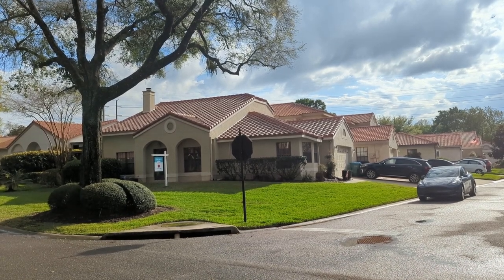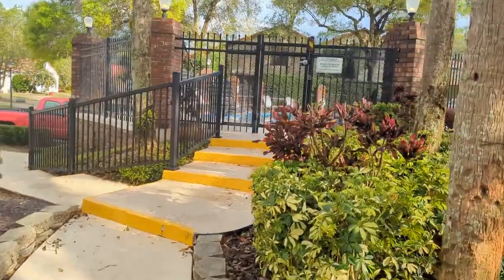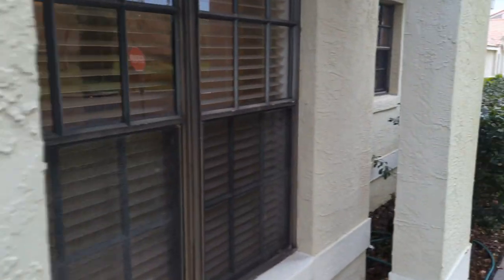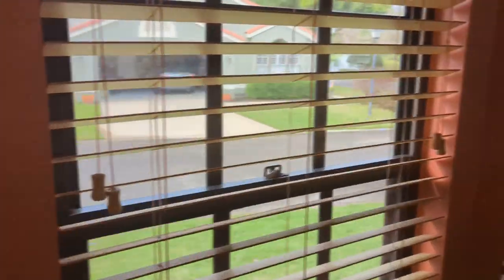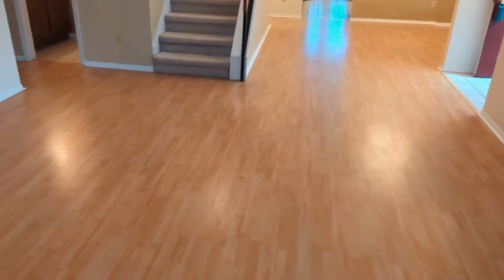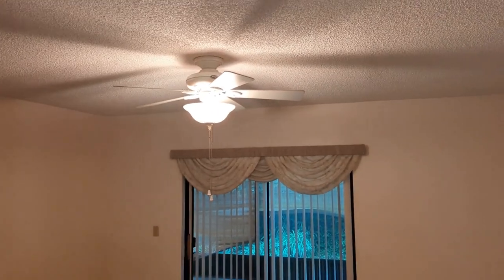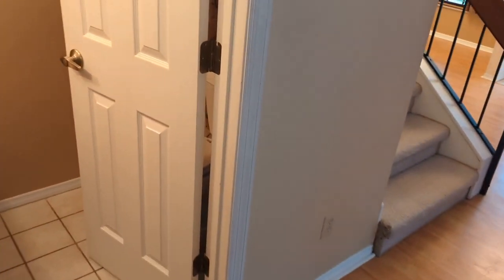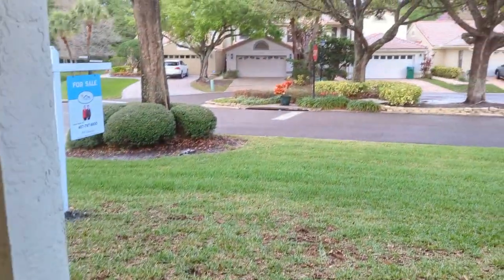Top Winter Springs Realtor Scott Garrison | Greenbriar | 1000 Troon Trace, Winter Springs, FL 32708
Best Realtor Virtual Tour of the Winter Springs Real Estate Property taken by Re/Max Town & Country Top Orlando Realtors Scott & Wes Garrison of The Garrison Brothers Realtor Team located at: 1000 Troon Trace, Winter Springs, FL 32708 in Greenbriar Subdivision

Looking for one of the Best Real Estate Realtors in Winter Springs or 32708 Zip Code  ?

It is so difficult to get a true Picture of what a Central Florida Winter Springs Real Estate Property really looks like, or how the actual neighborhood feels, from looking at Pictures online on Zillow, or Realtor.com alone. You can trust Top Realtors Scott & Wes Garrison with ReMax Town & Country and the Garrison Brothers Real Estate Team to provide you an in-person vision of the most interesting or Best Central Florida Properties for Sale today here! As one of Central Florida’s Best Realtors, Scott Garrison has been Actively selling Orlando and Central Florida Real Estate his entire professional life for the past 30+ years!